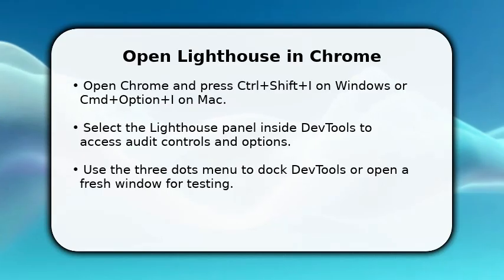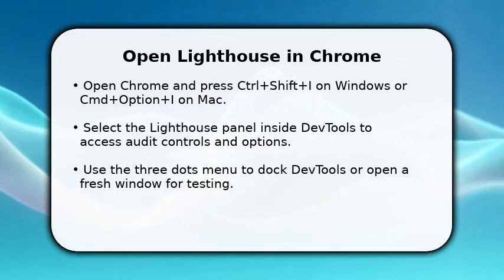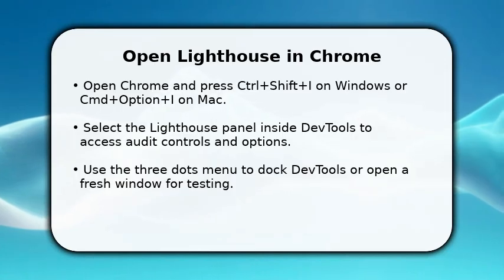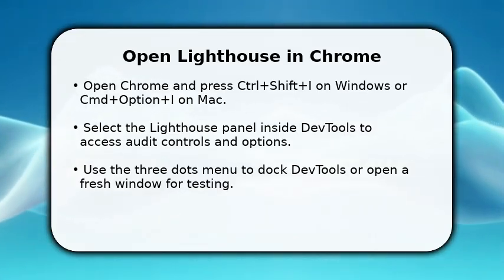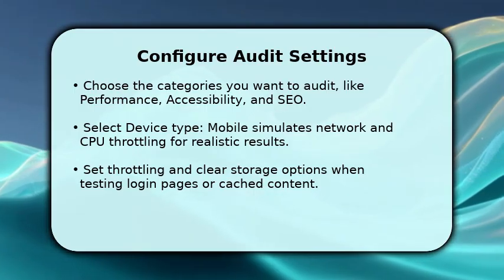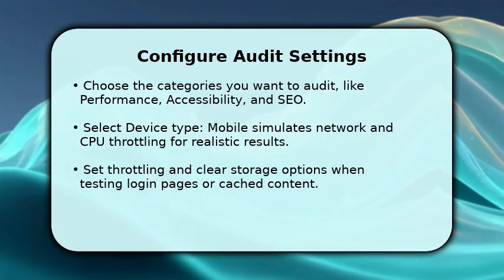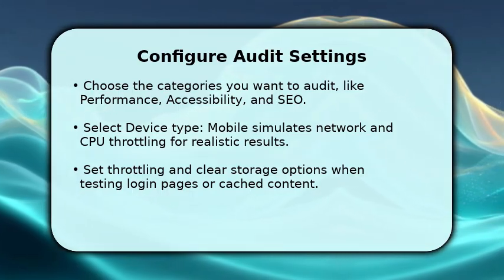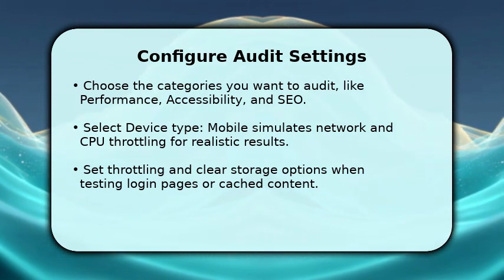How to Use Lighthouse in Chrome (only Way)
How to Use Lighthouse in Chrome (only Way) | 🔒 Surfshark VPN Deal — Stay private and secure. $1.99/mo + 3 Months Free ▸

Discover the essential guide on integrating Lighthouse into Chrome for performance optimization. This video will walk you through each step, ensuring a seamless setup and usage process.

Lighthouse, Chrome Performance Tools, Website Optimization Guide, Integrate Lighthouse in Chrome, Performance Testing with Google Chrome Extension,